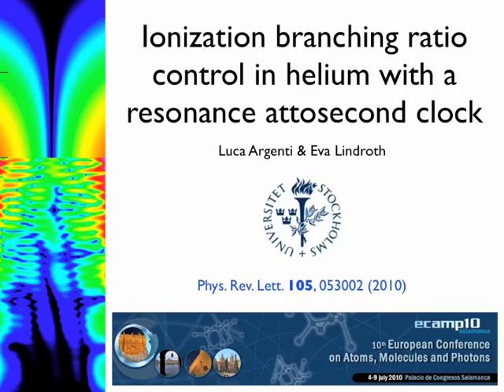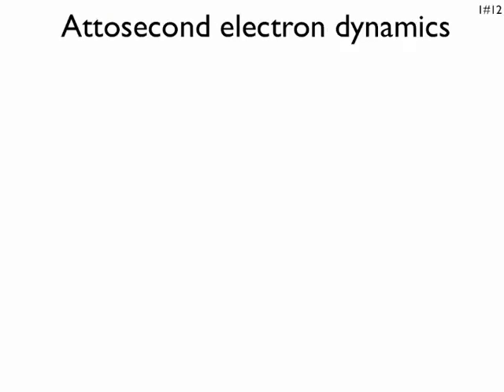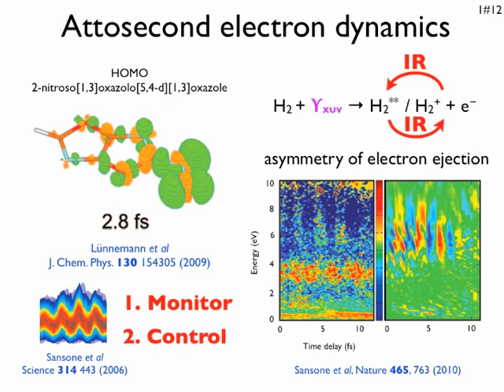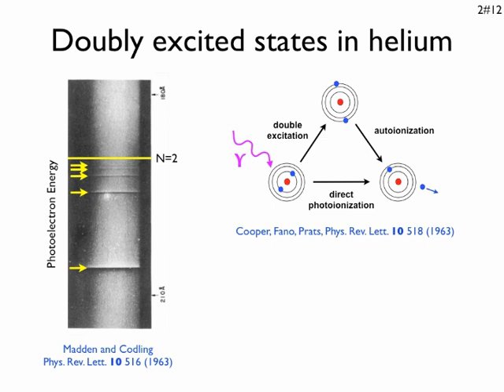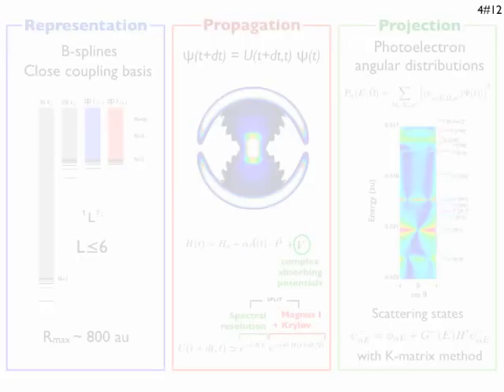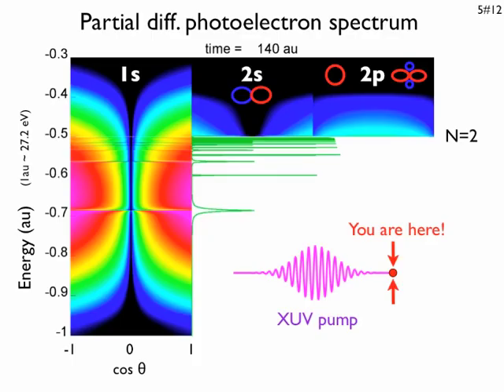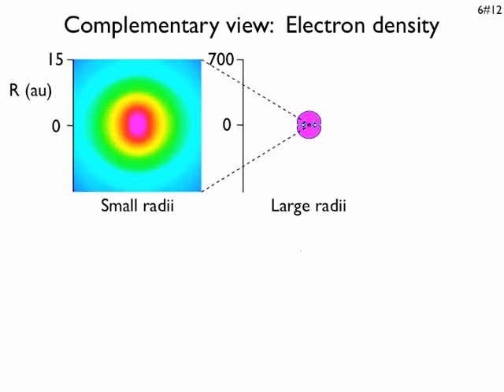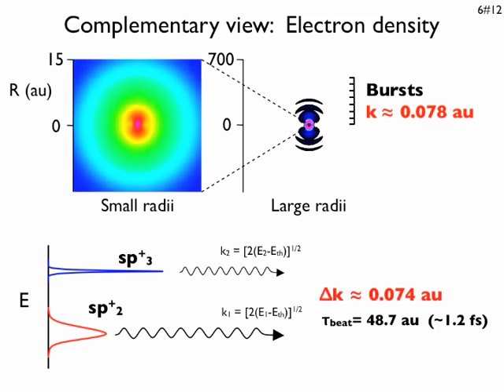Ionization branching ratio control with a resonance attosecond clock, PART 1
We investigate the possibility to monitor the dynamics of autoionizing states in real time and control the yields of different ionization channels in helium by simulating XUV-pump IR-probe experiments focused on the N=2 threshold. The XUV pulse creates a coherent superposition of doubly excited states which is found to decay by ejecting electrons in bursts. Prominent interference fringes in the photoelectron angular distribution of the 2s and 2p ionization channels are observed, along with sizable out-of-phase quantum beats in the yields of the corresponding parent ions.